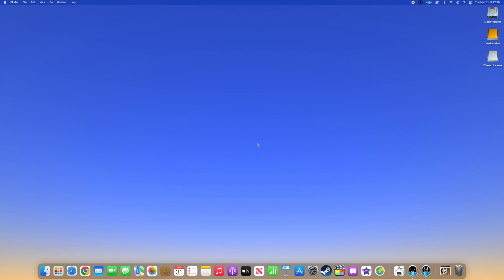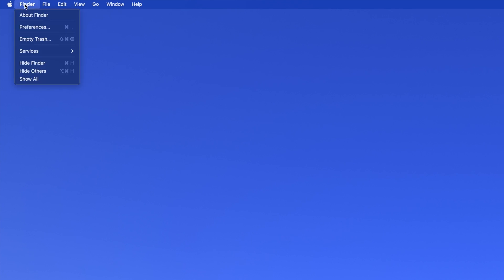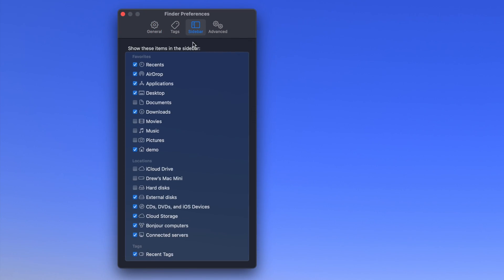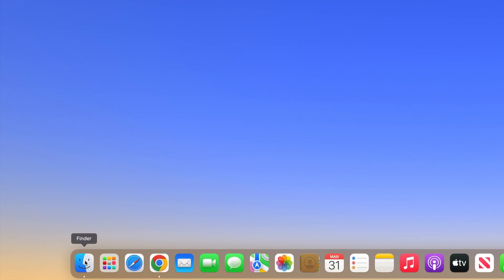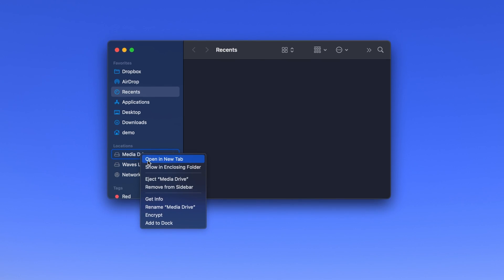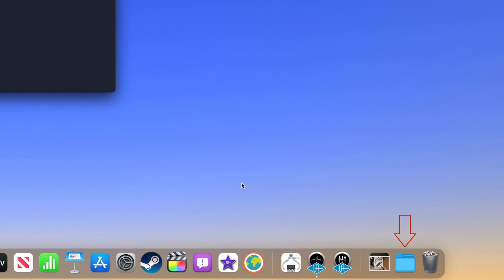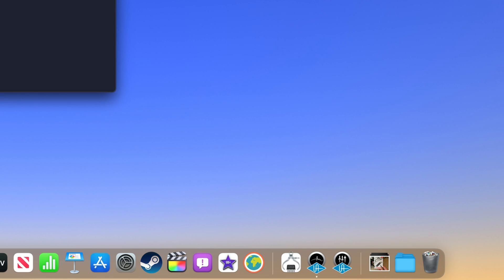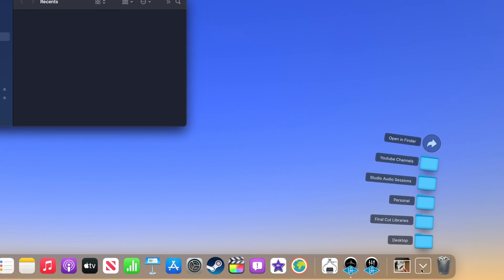How To Add an External Drive to your Dock on a Mac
A short video detailing How To Add Your External Drive to Your Dock on a Mac. Thanks!

A great, well-made USB C Hub by Anker:

Shure SM7B Microphone I use for my many of my videos:

MonoPrice Microphone Isolation Shield (for room acoustic treatment):